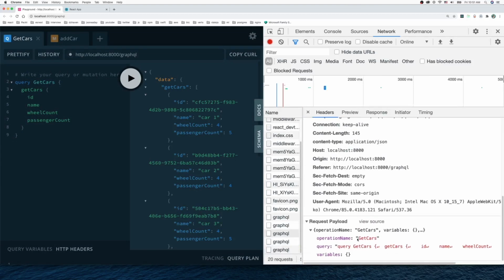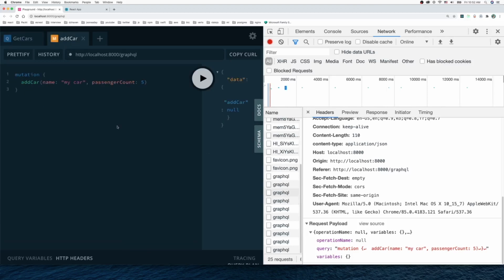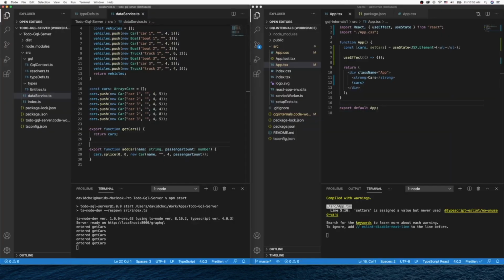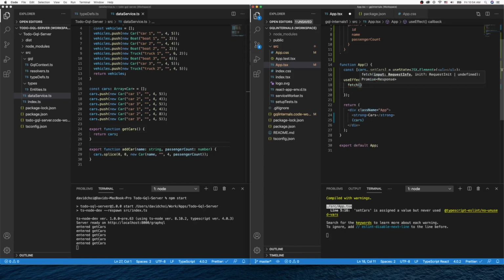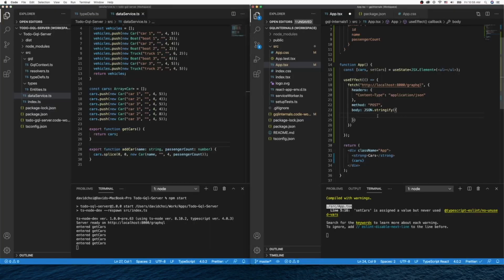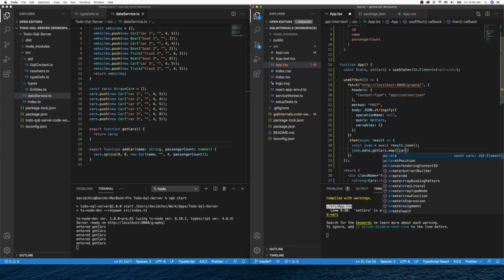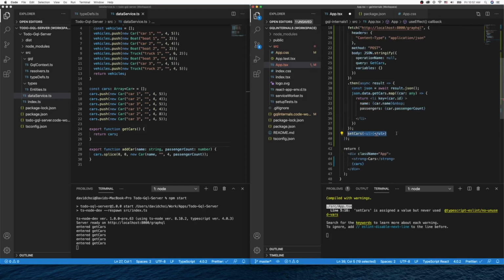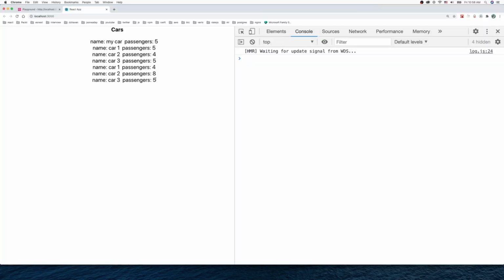GraphQL Internals: How does it work?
If you really want to understand GraphQL you need to understand how it works under the covers. This video will explore the details of what GraphQL is doing internally.

Here's the previous video about interfaces, unions and fragments. This video also reviews the code for the GraphQL server I am using.